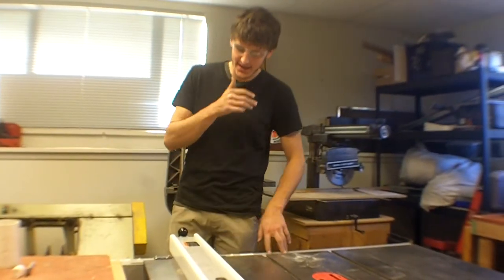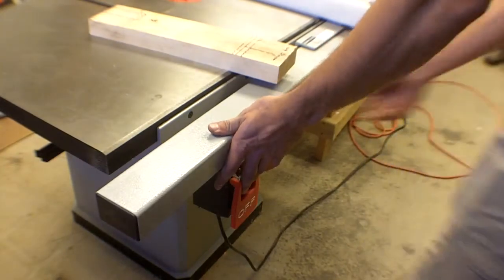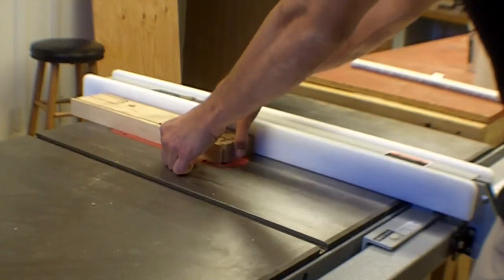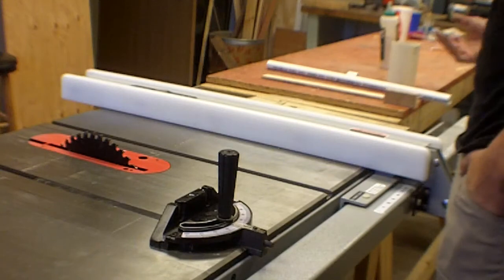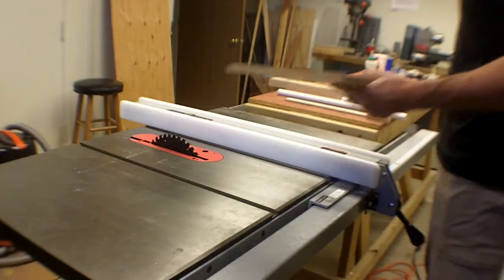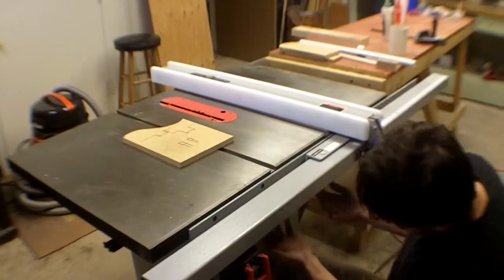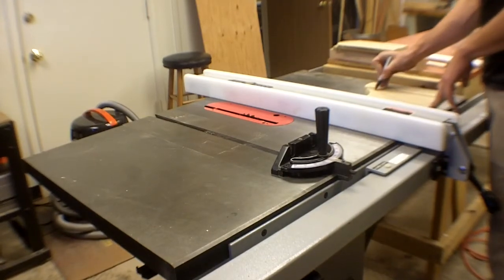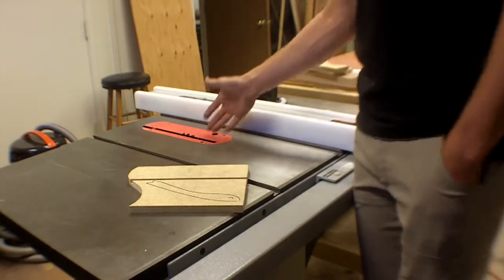Table Saw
Safety and operational instructions for the Table Saw at Solid State Depot.